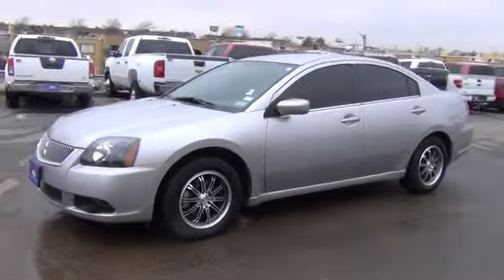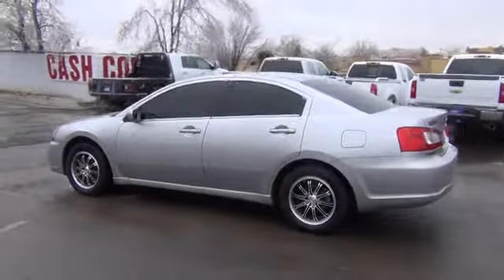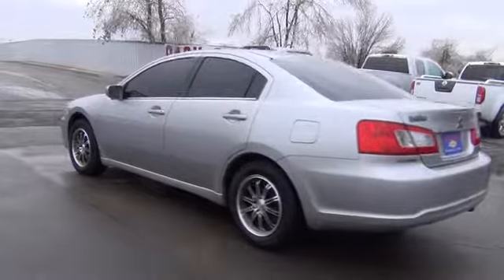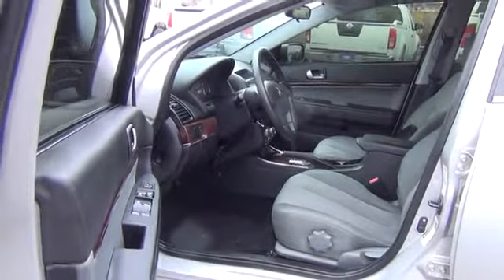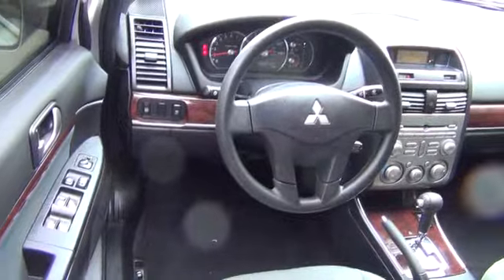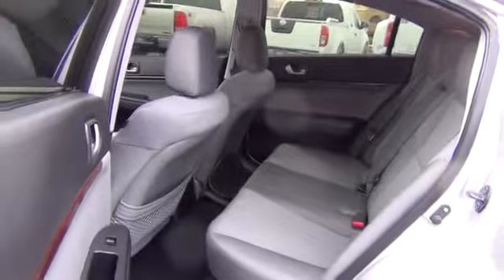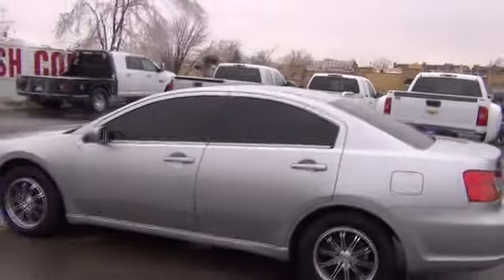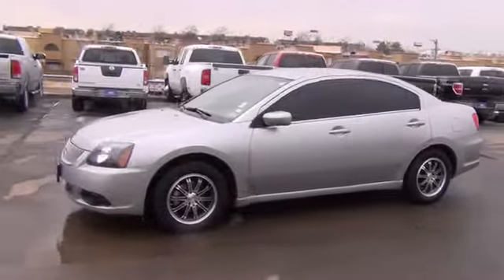2011 Mitsubishi Galant Used, For Sale, Dallas, Oklahoma City, Norman, Tulsa 2640A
2011 Mitsubishi Galant  - Stock#: 2640A - VIN#: 4A32B3FF9BE013557

CARFAX 1 owner and buyback guarantee.. Just Arrived!! All Around gem!! This super Vehicle is the hot Sedan you've been thirsting for*   We have the states largest selection of quality pre-owned. We keep in mind while pricing our inventory that we are competing with thousands of other dealers and that's why we are the lowest price. Our goal is to provide you with an honest car buying experience. A hassle-free simple painless and awesome process. If you have any questions about the vehicle you have selected simply send us an inquiry and our associates will respond shortly.